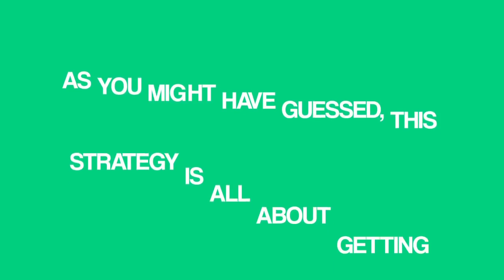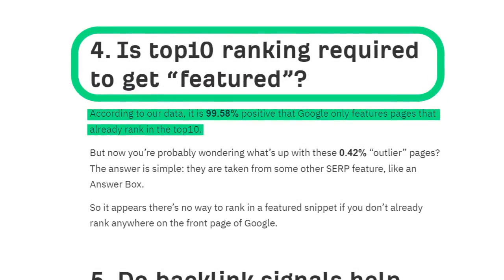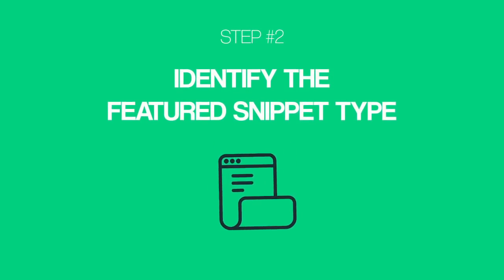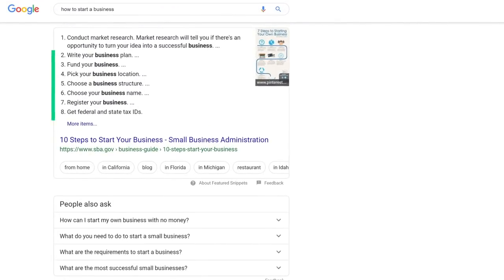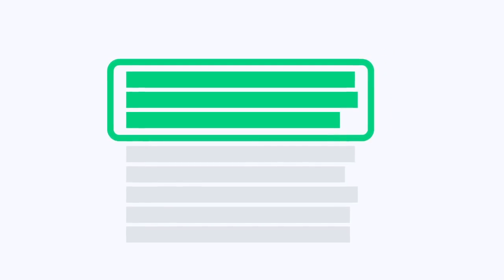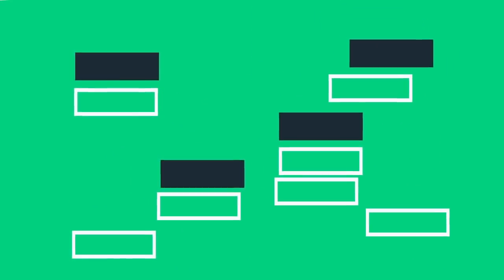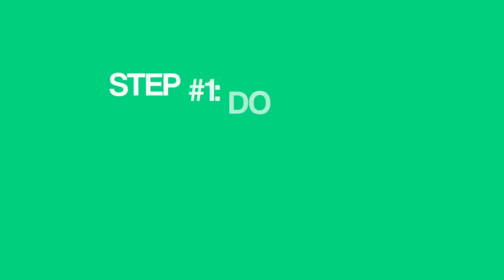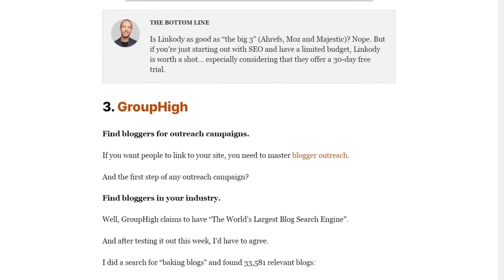How to Get More Google Traffic [New SEO Technique]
In this video I’m going to show you how to get more traffic from Google using a new SEO strategy.

(“Snippetbait”)

Here’s a little preview of the strategy:

The overall goal of this approach is to rank in the Featured Snippet spot. My own SEO experiments have found that getting listed as the Featured Snippet can 5-10x your organic click through rate.

This makes sense if you think about it: the featured snippet box is a HUGE area above the traditional results.

The thing is, until recently, I had no idea how to rank my site as a Featured Snippet. But after lots of testing, I eventually figured things out. I don’t rank 100% of the time. But I at least now improve the odds that I’ll get in there.

And in this video I go over the exact step-by-step process that you can use to get more Google traffic.